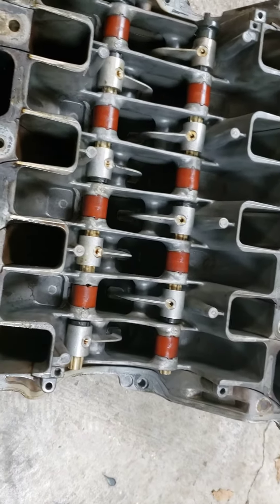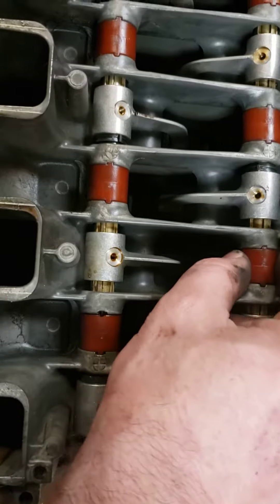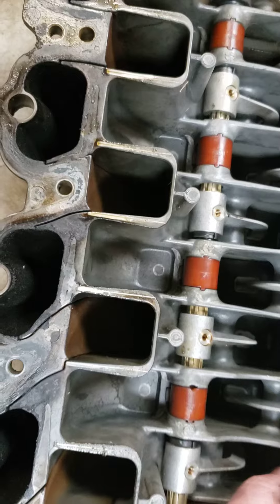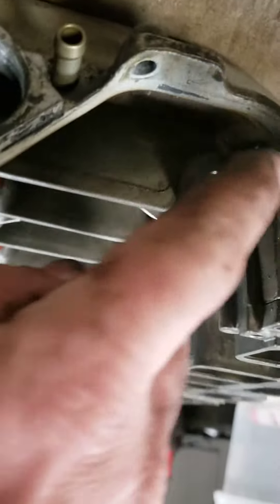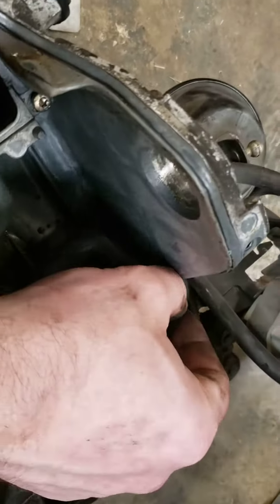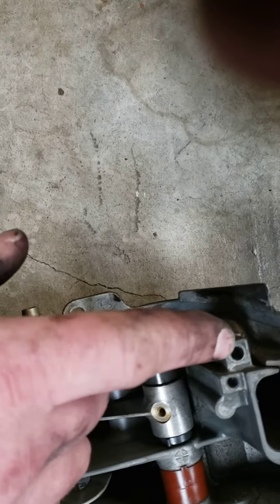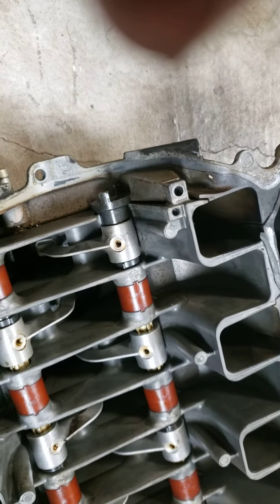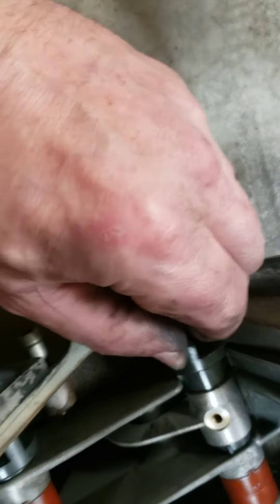d2 s8 intake manifold disassembly